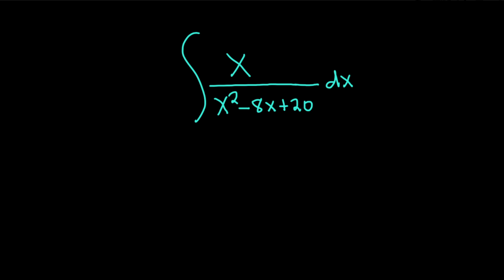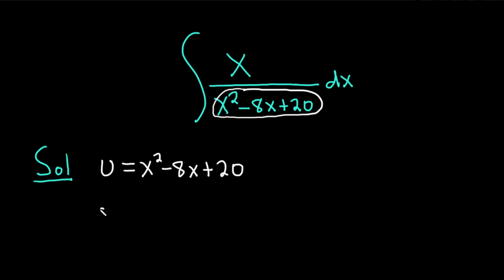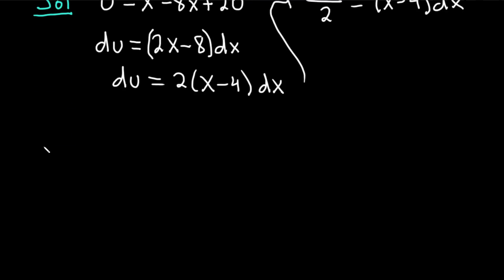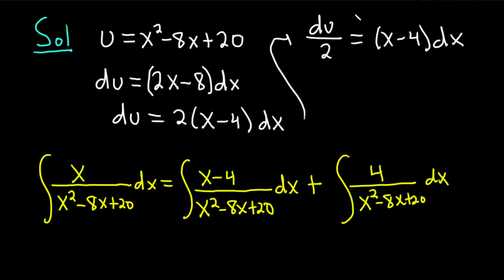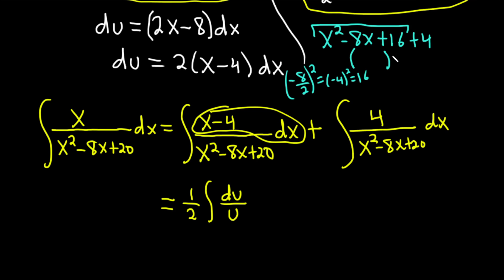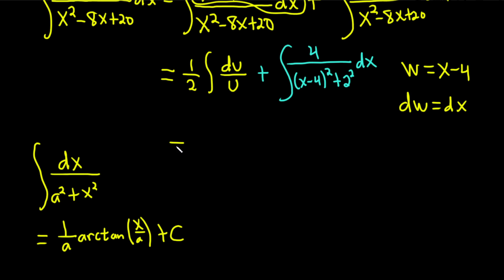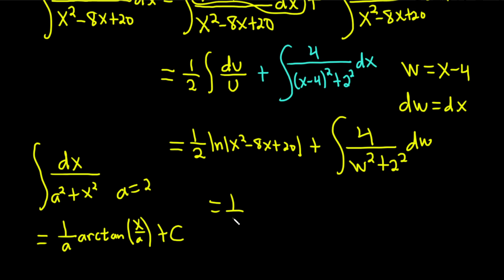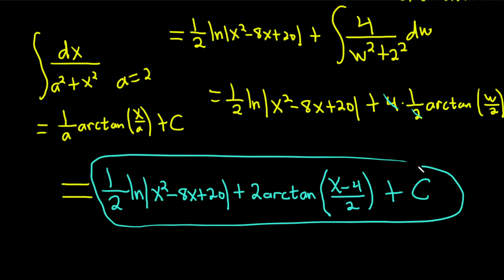Integral of x/(x^2 - 8x + 20) with respect to x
We integrate x/(x^2 - 8x + 20) with respect to x. We do this by making a u-substitution and then rewriting our integral so that we can apply this substitution correctly. We also use the formula that leads to the arctangent. I hope this helps someone who is studying calculus and learning integration.